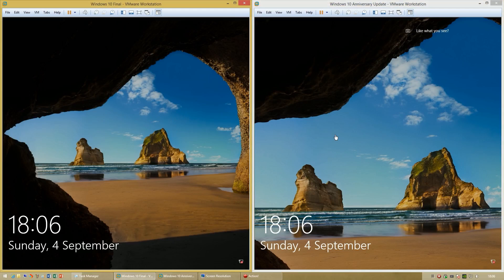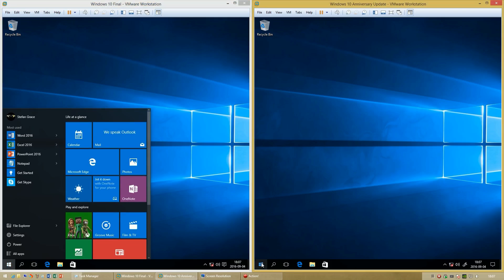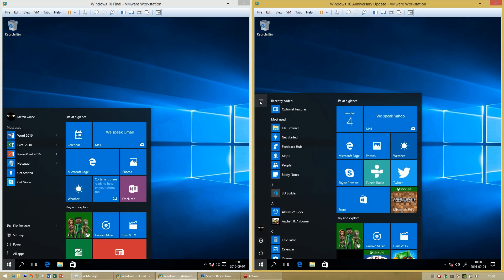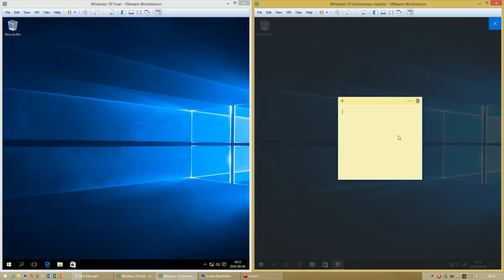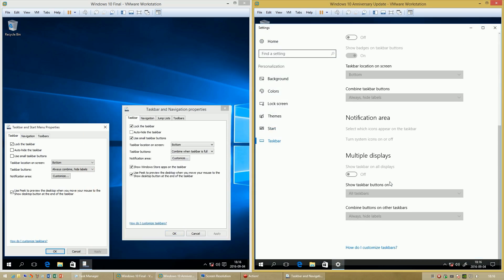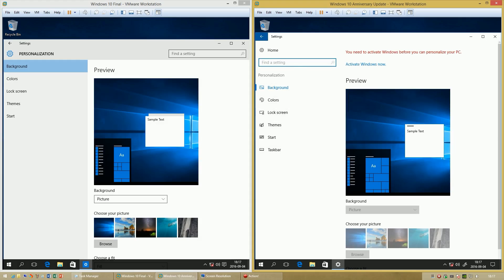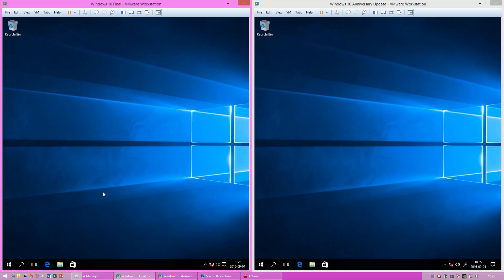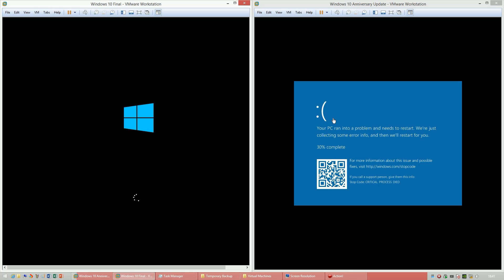Windows 10 Anniversary Update vs Initial Release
In this video I compare Windows 10 Anniversary Update to the Initial Release, released on 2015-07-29.

Table of Contents:
0:00 - Introduction
0:14 - Locked Screen
0:40 - Start Menu
1:20 - Notifications Icon
1:32 - Tablet Mode
1:53 - Ink Workspace
2:09 - Calendar
2:15 - Taskbar
2:39 - Setting App
3:52 - User Account Control
4:04 - Blue Screen of Death